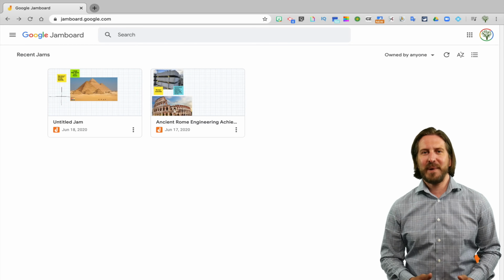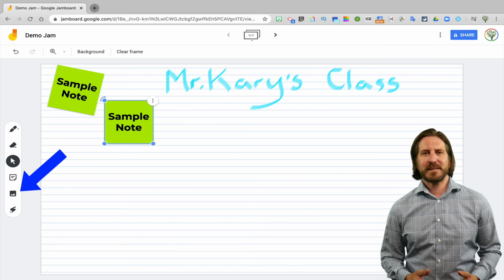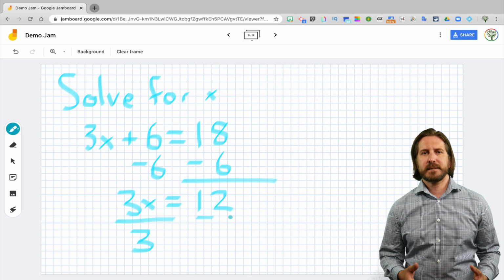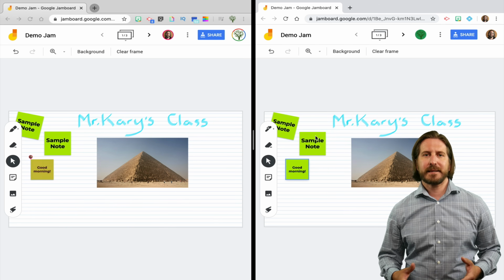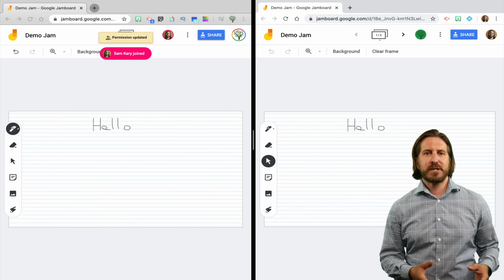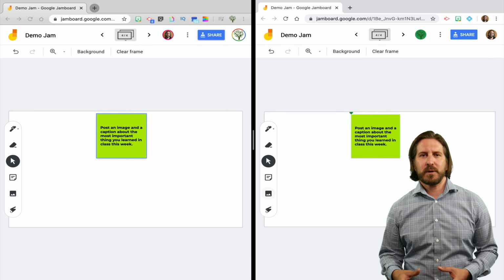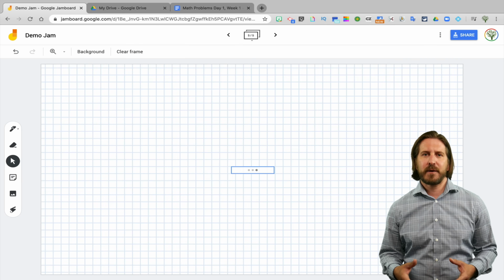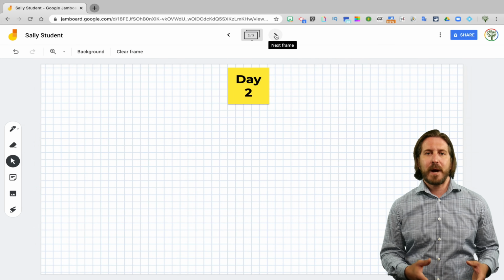How to Use Google Jamboard for Remote Teaching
Learn how to use Google Jamboard, an online interactive whiteboard, for remote teaching. In this week's education technology tutorial, edtech enthusiast Sam Kary shows different ideas for how to create interactive remote lessons using Google Jamboard.

Google Jamboard can be used for synchronous or asynchronous remote teaching, and of course can be a useful tool for promoting interactivity in the classroom as well.